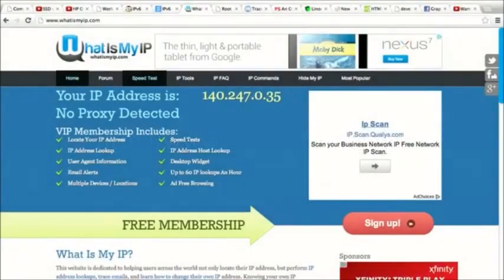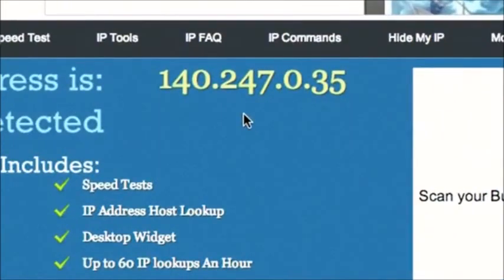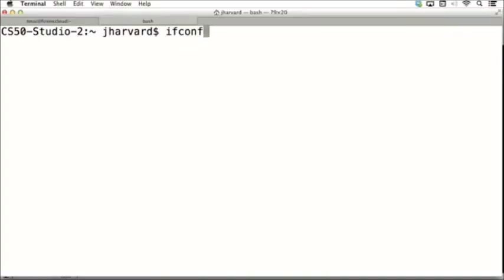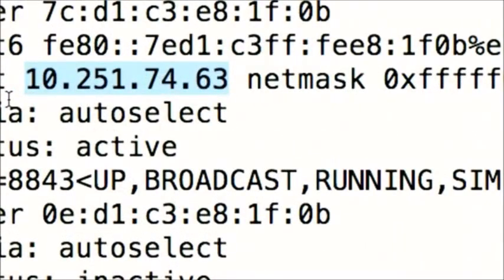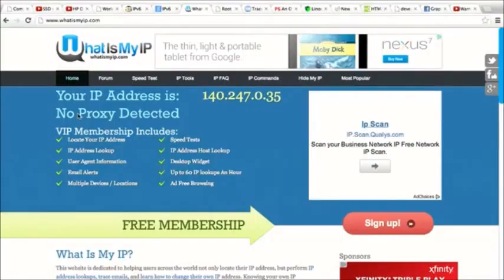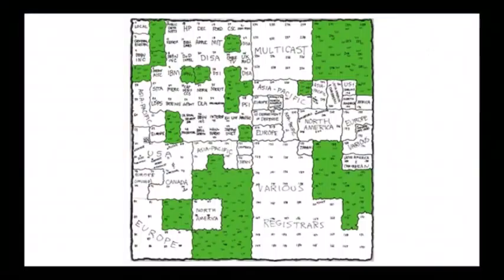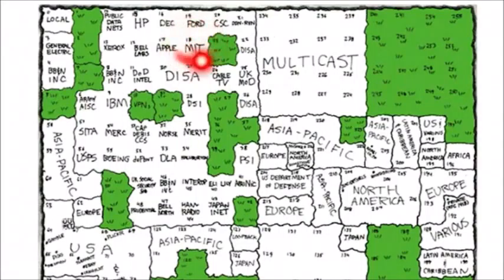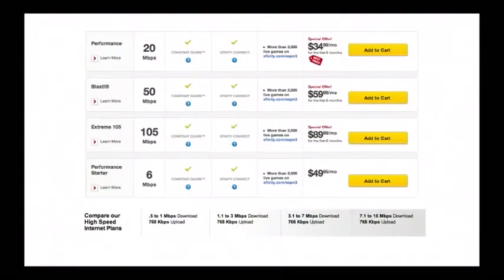Intro to computing Lecture 3 part 3 Harvard series TMACW09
- Routers
- DHCP
- Network Speeds